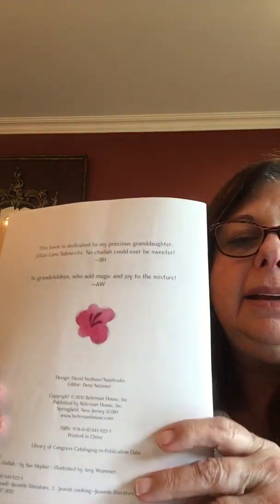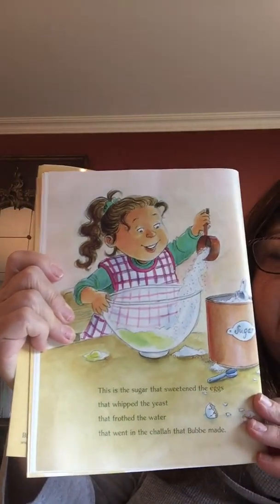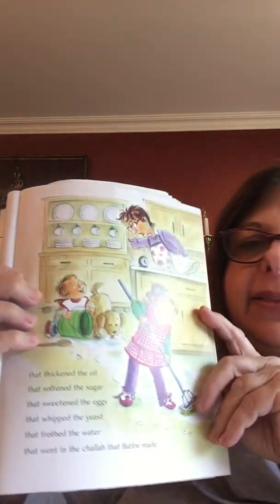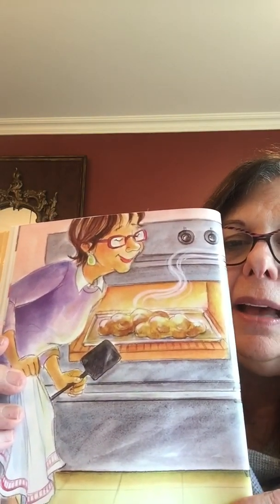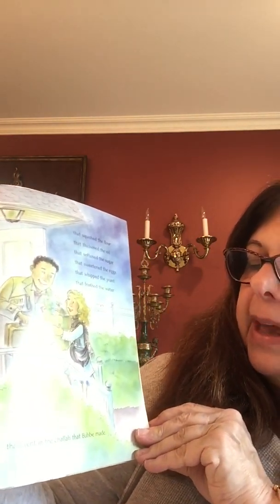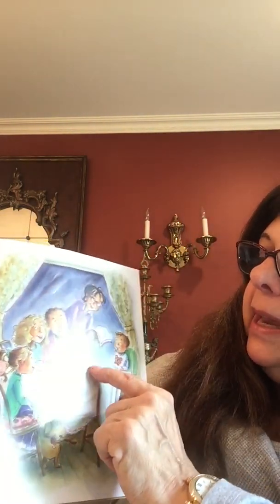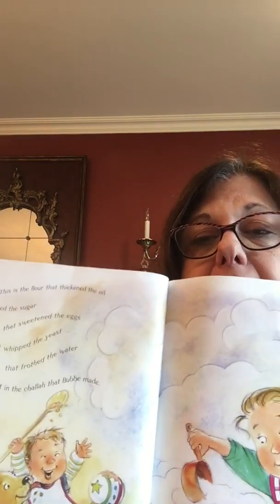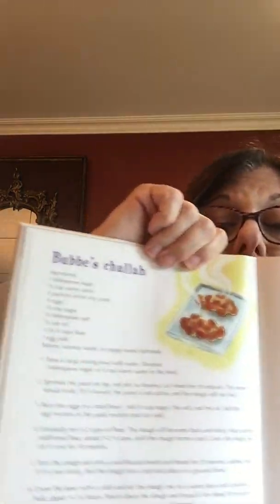Pre K 4/30. Challah story